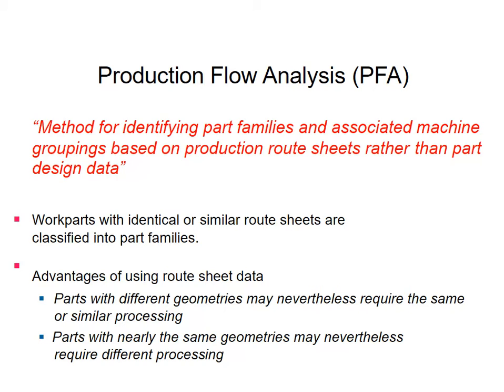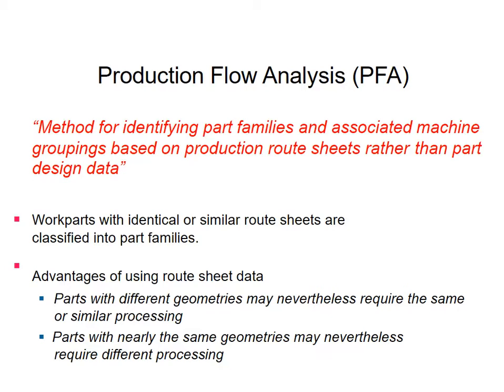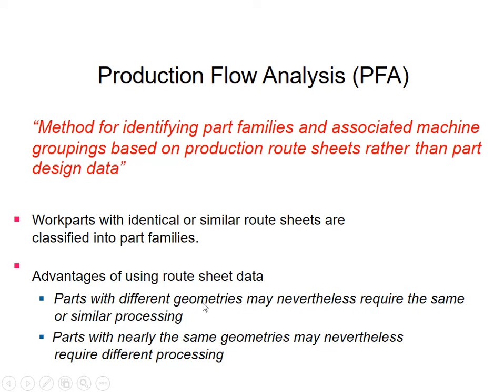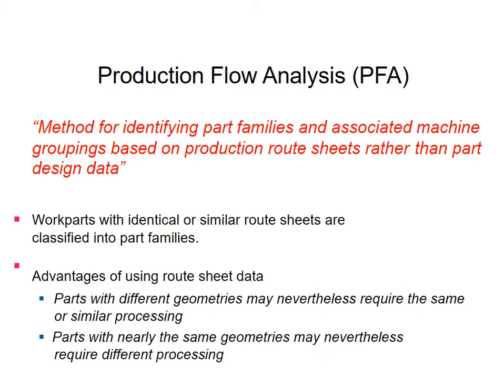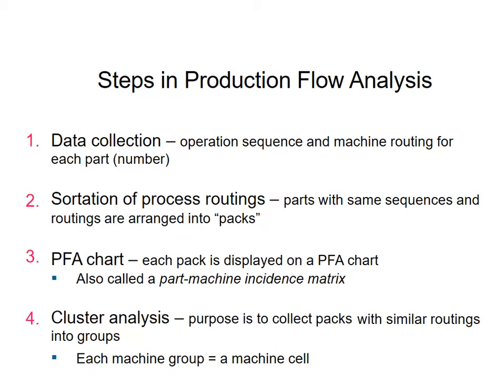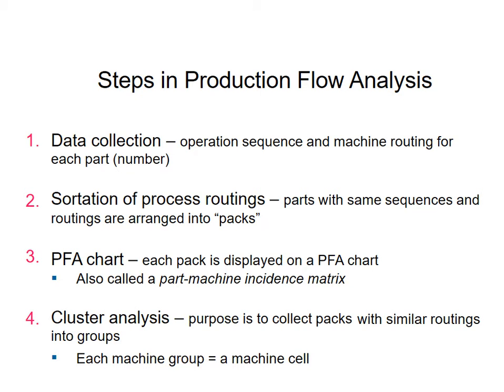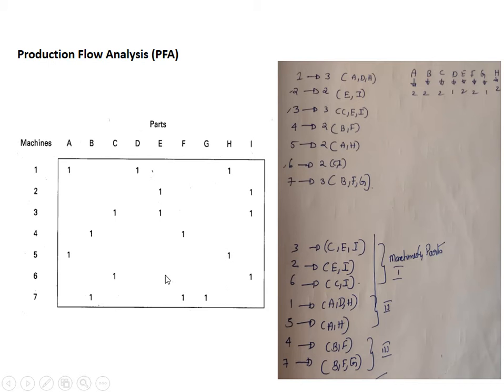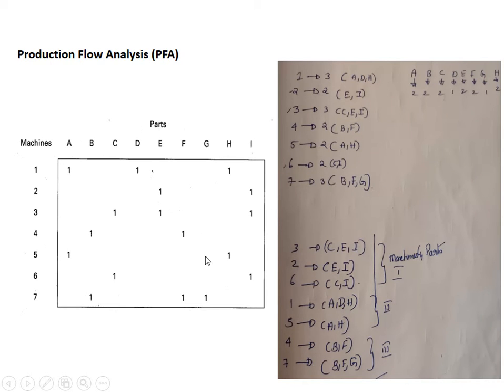AMS PFA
AMS ICAS